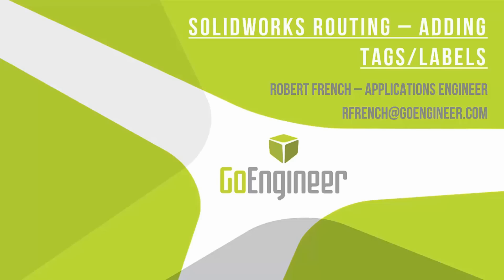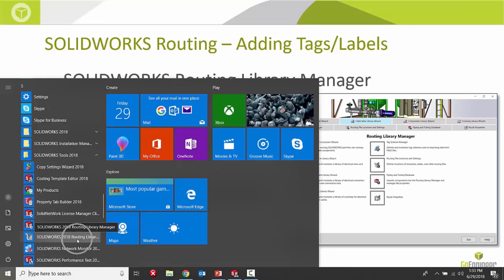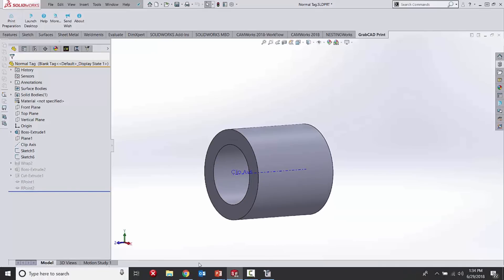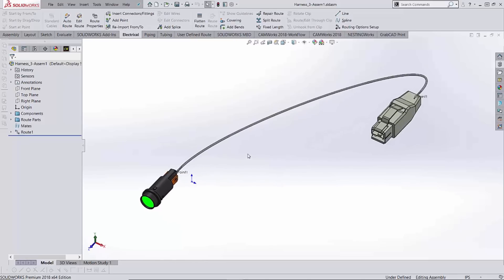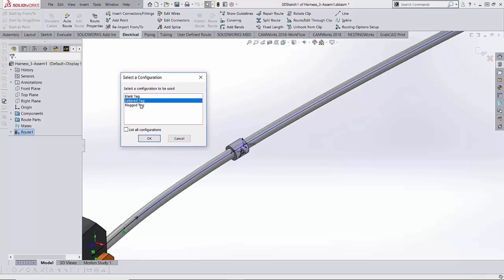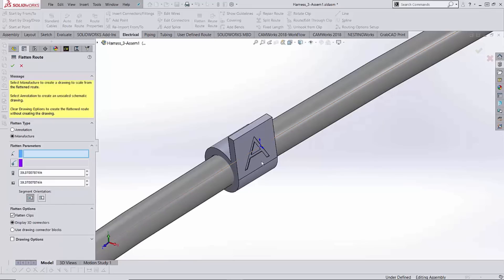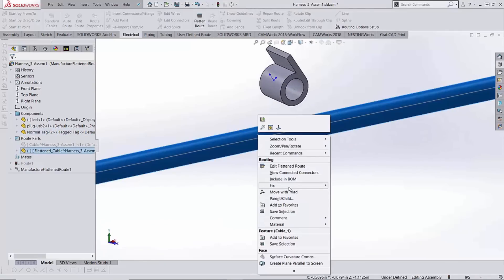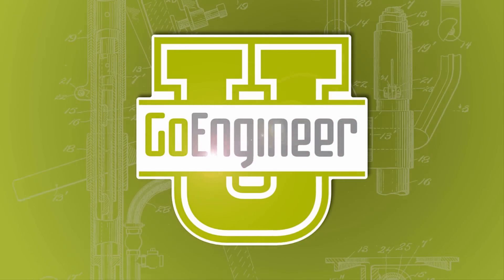SOLIDWORKS Routing - Adding Labels or Tags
Learn about using the Routing package in SOLIDWORKS to create and represent simple labels or tags in an assembly or on a drawing.  Quick Tip presented by Robert French of GoEngineer.